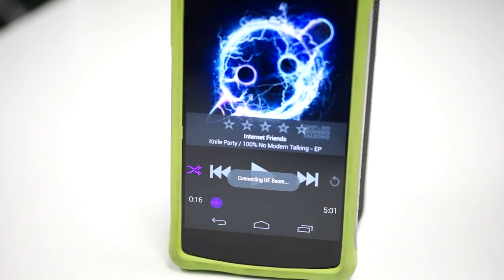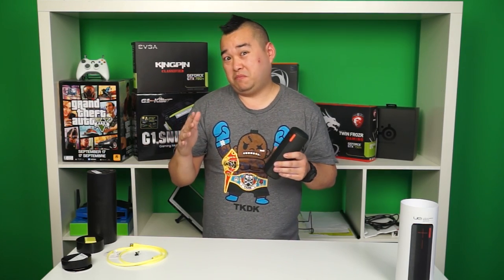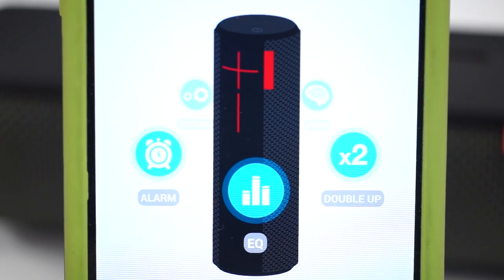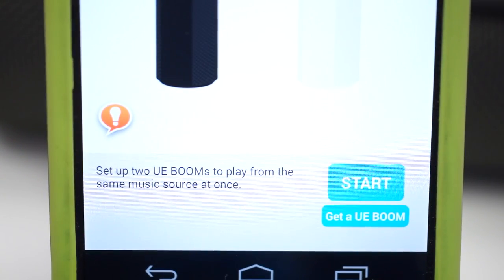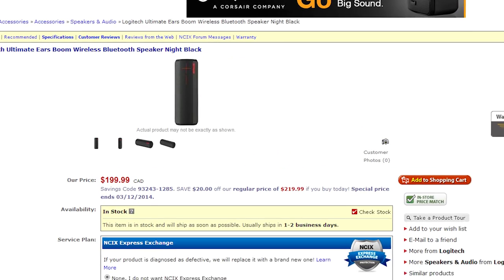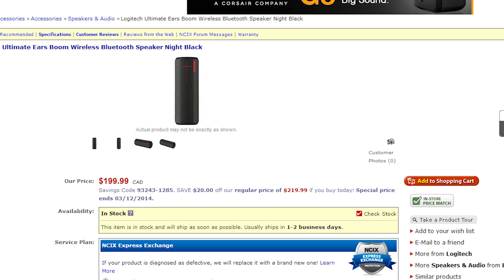Logitech UE Boom Unboxing - Unpacked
Jack takes a look at the Logitech UE Boom. Does the Boom live up to its name?